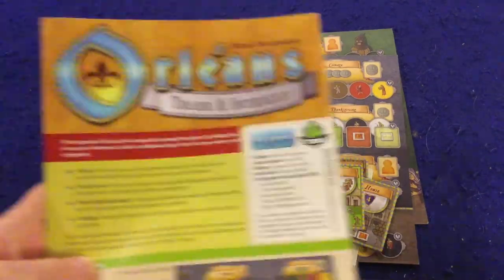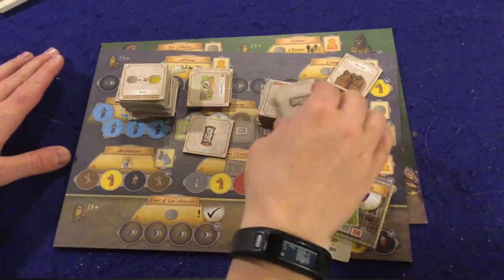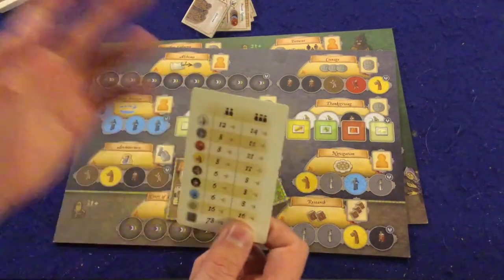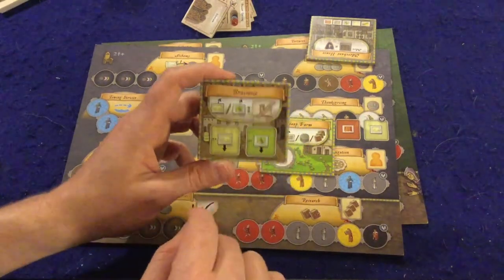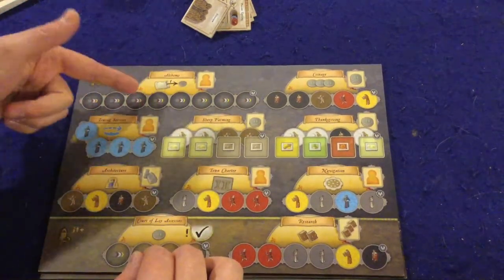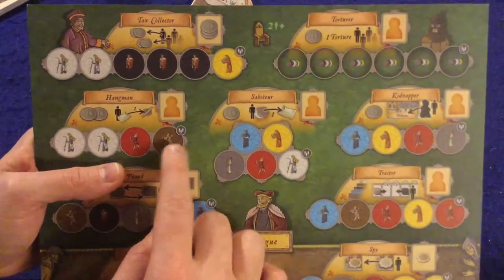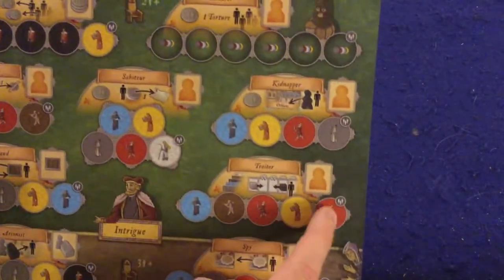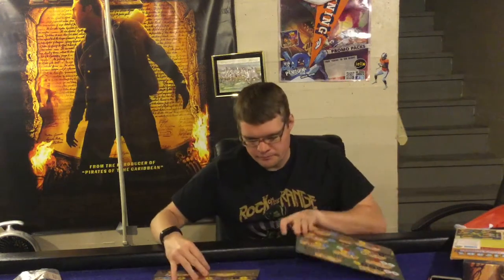Bower's Game Corner: Orleans: Trade and Intrigue Expansion Review